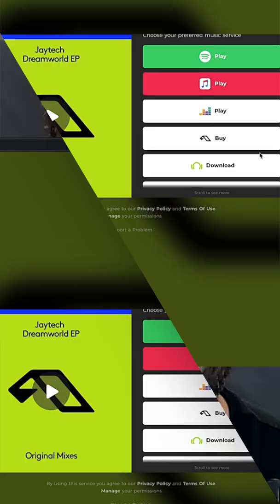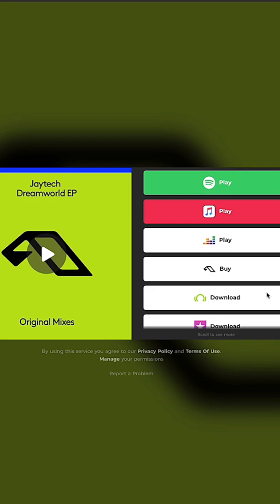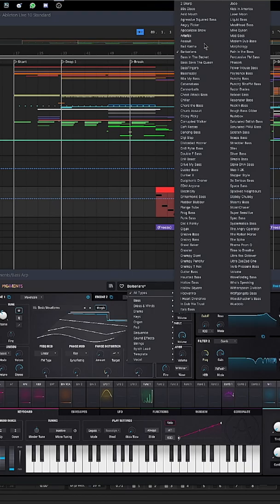Jaytech & Anjunabeats Remix Competition 2021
Check out our exclusive new Jaytech course and a chance to win a release on Anjunabeats with our remix contest!